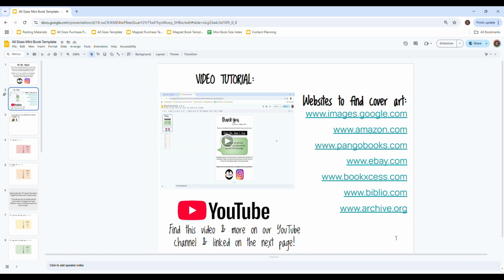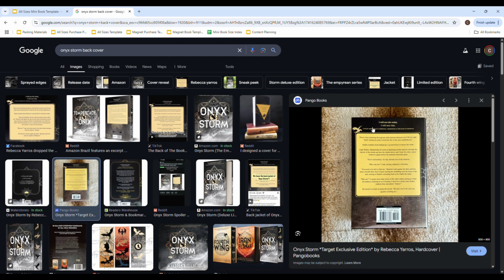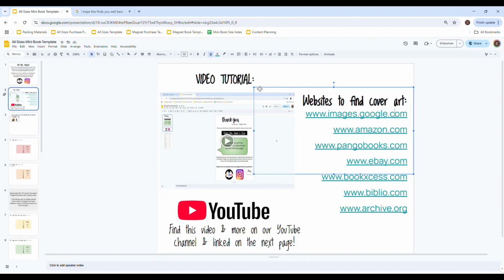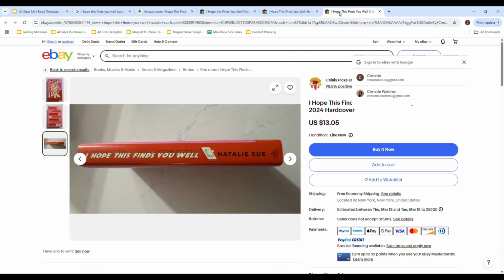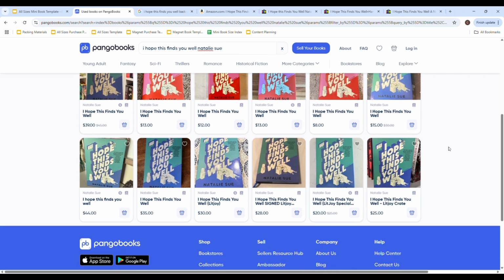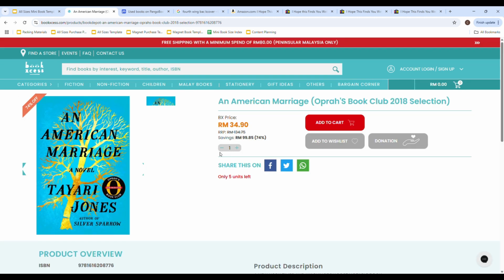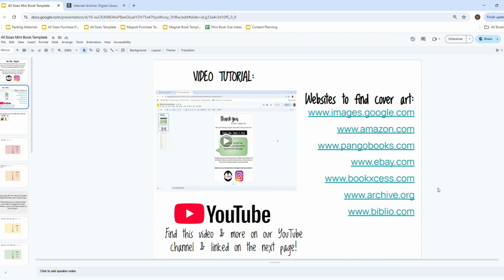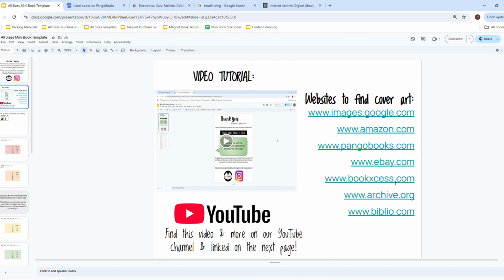Tips & Tricks Episode 2: Search More Efficiently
This video is part of our Tips & Tricks series to tackle one challenge at a time.  These tutorials are to help make book covers to perfectly fit the mini book blanks from the Smallthings3D Etsy shop!